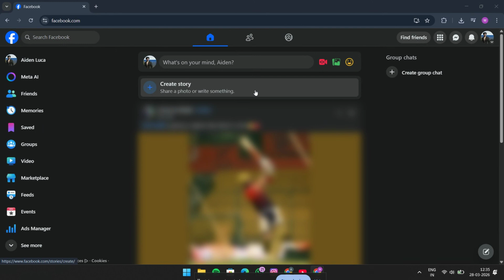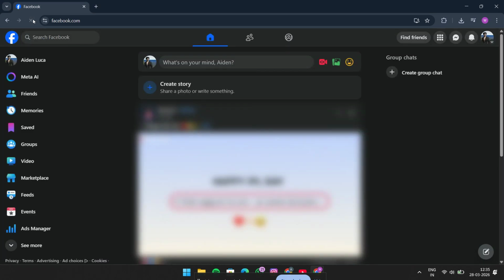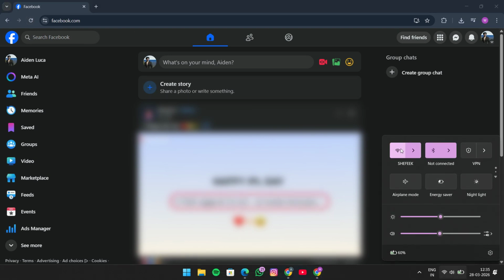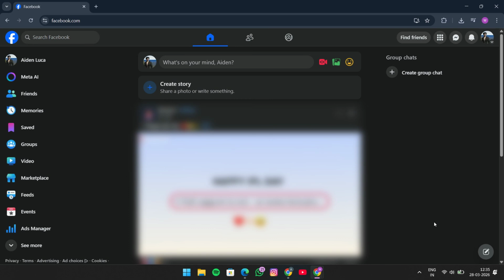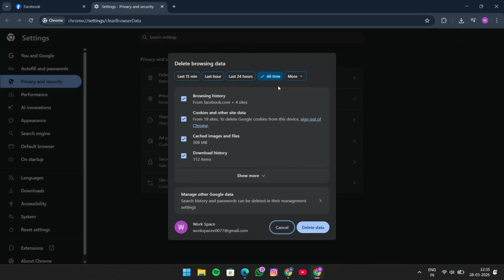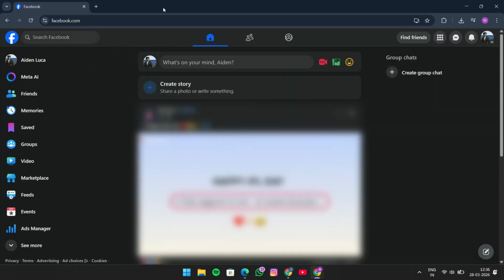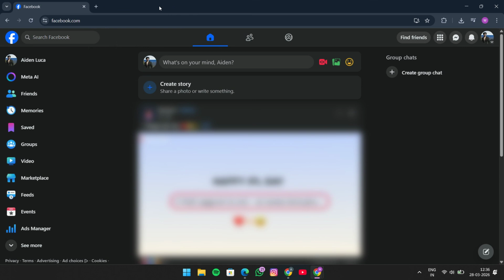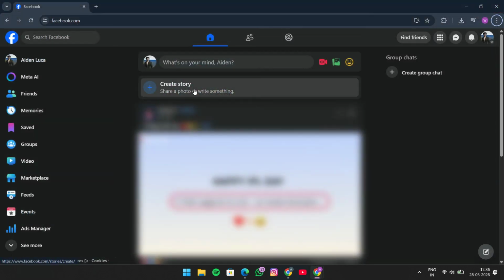Fix Facebook Unexpected Error Occurred (2026 Easy Guide)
Learn how to fix the Facebook unexpected error occurred message with simple step-by-step troubleshooting.
Try refreshing the page, checking your internet, clearing browser cache, and using Incognito mode.

Timestamps
0:00 Intro
0:18 Refresh the page
0:33 Check your internet connection
0:54 Clear browser cache
1:20 Try Incognito mode
1:46 Extra troubleshooting tips
2:05 Outro